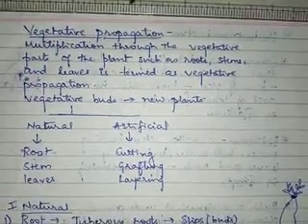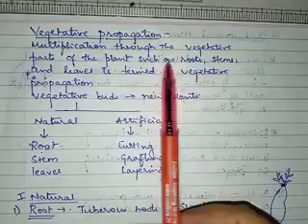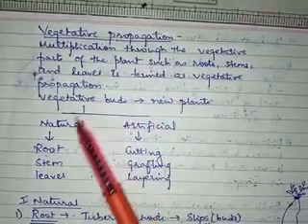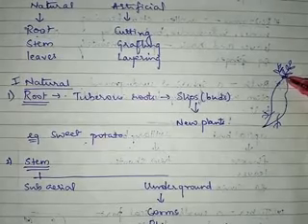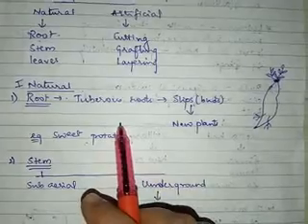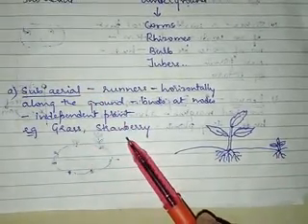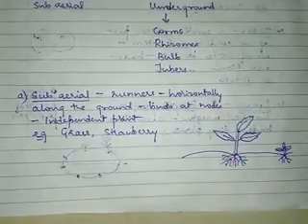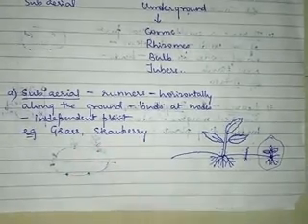ICSE Grade VIII Subject- Biology, Ch. REPRODUCTION IN PLANTS AND ANIMALS. By- Suman Ma'am. (Part-2)